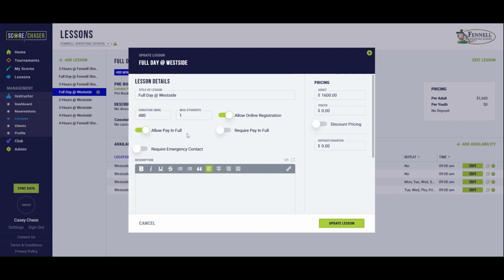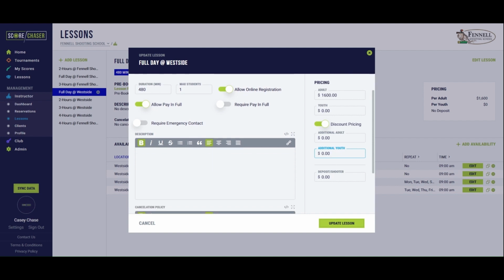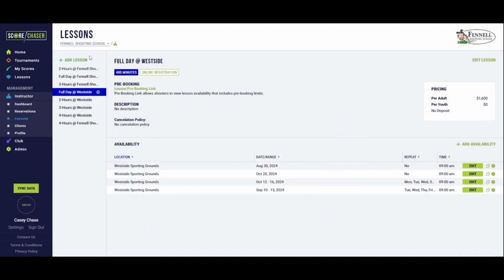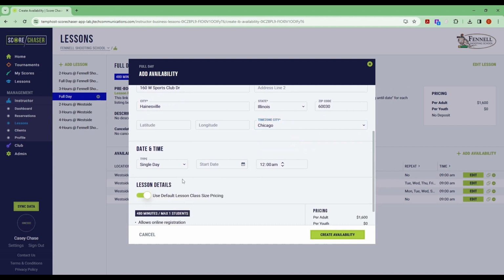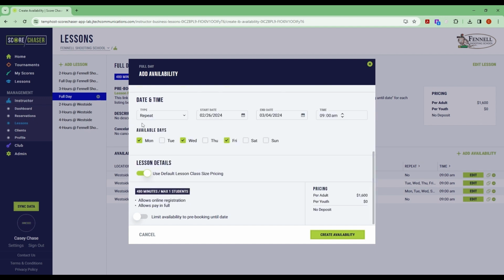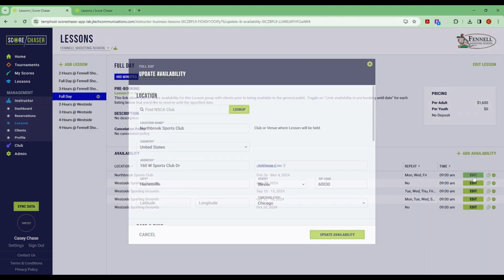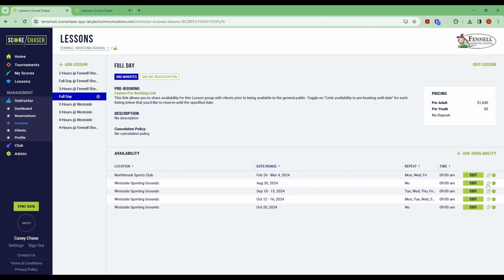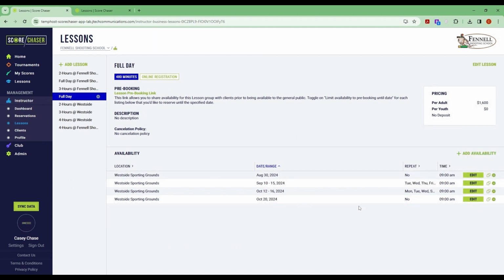Instructor Business: Creating Lessons & Availability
Learn how to create Lesson Groups and instances of Availability.  List these Lessons on Score Chaser for students to make Reservations.